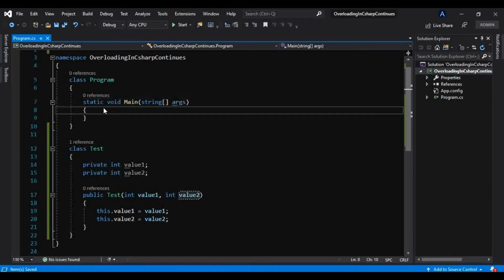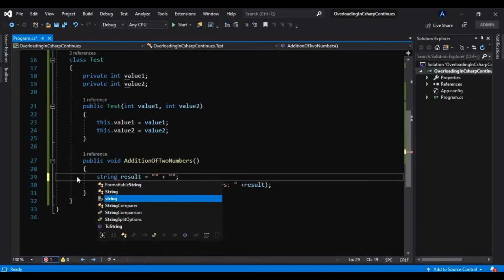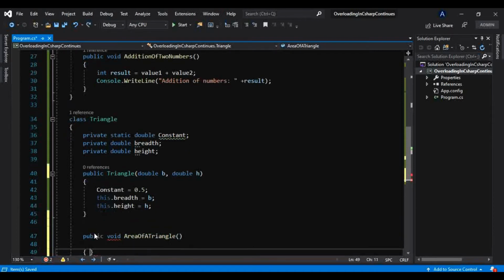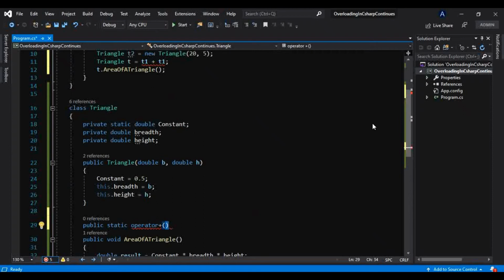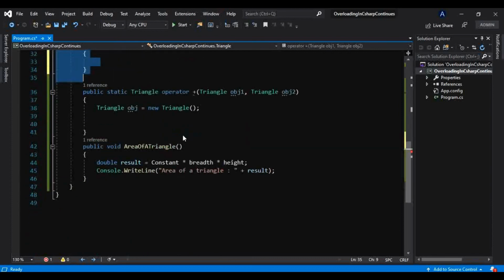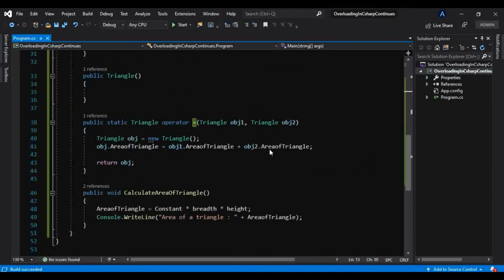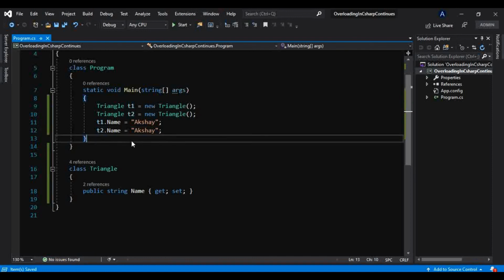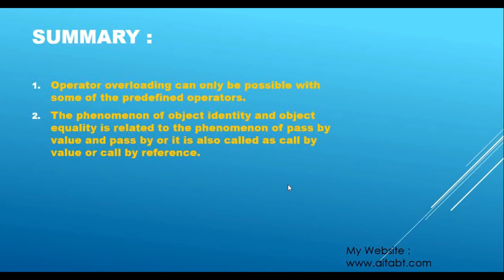Overloading in C# Continues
In this tutorial we learn :

1] Operator overloading in c#
2] Object identity and object equality in C#